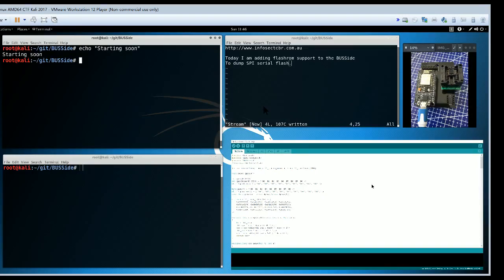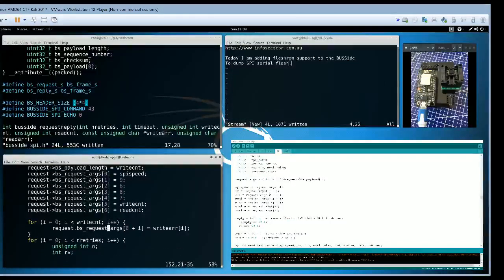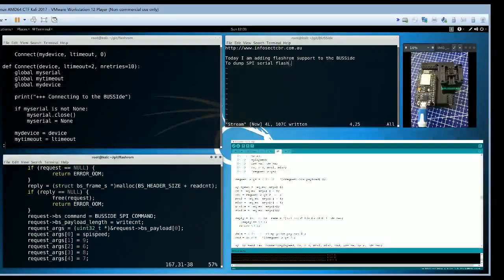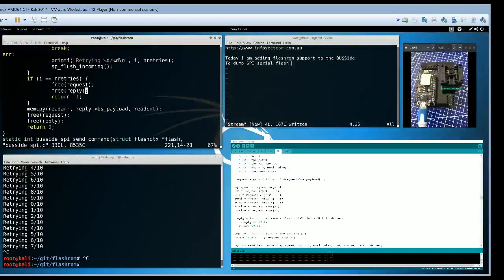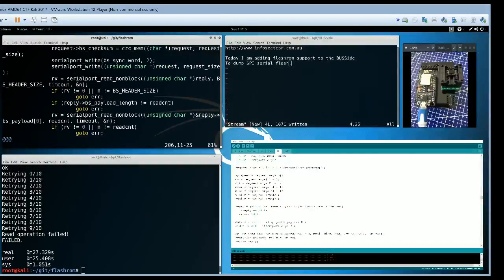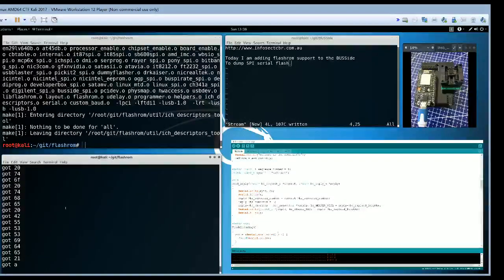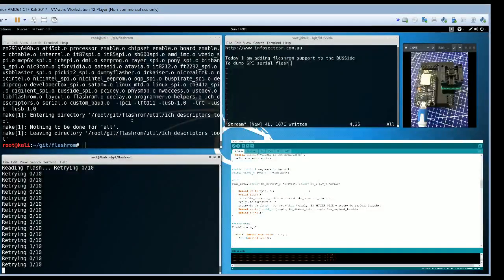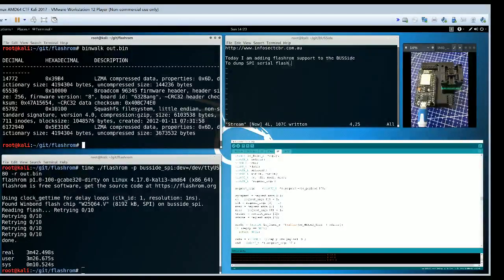Development - Adding BUSSide Support to Flashrom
The video and audio isn't perfect in this video. But if you persist with watching, you'll see me adding BUSSide support to flashrom so I can use it to dump SPI flash memory. The firmware code for the BUSSide isn't legible in the bottom right window, but this accounts for only a small part of the video. In the other windows is flashrom code. Most of the work is implementing the serial protocol for the BUSSide in flashrom. I also added firmware support for SPI commands om the BUSSide. I also needed to add some synchronization code to the comms protocol to handle some classes of serial comms errors. By the end of the video, I can reliably dump an 8M SPI chip in under 4 minutes using flashrom and the BUSSide.